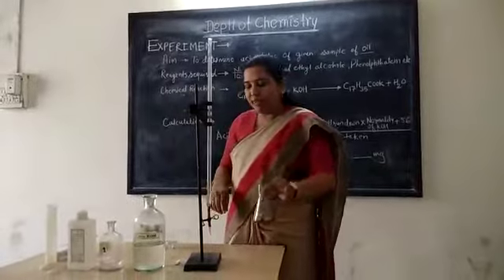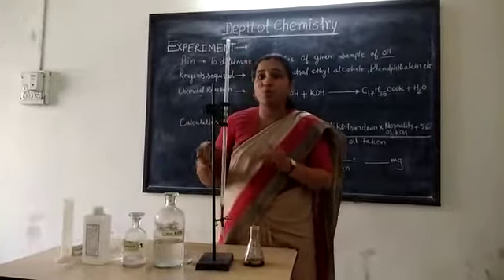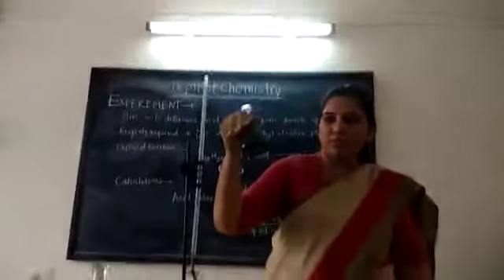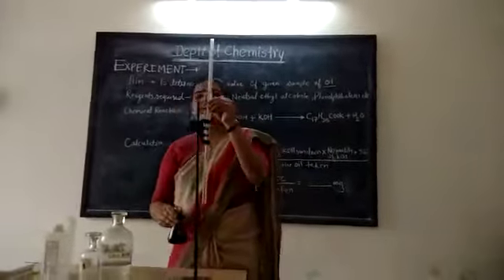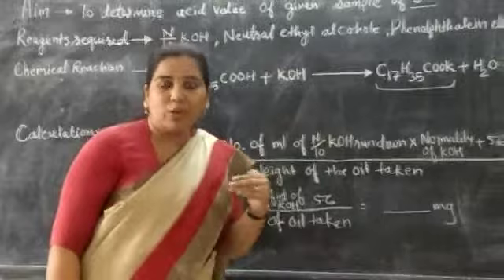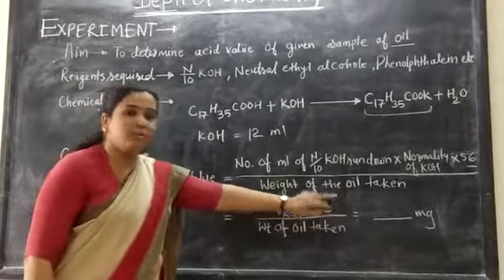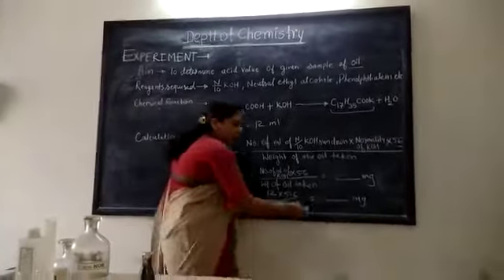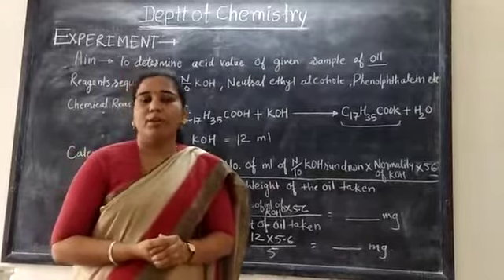To determine Acid Value Of Lubricating Oil # Engineering Chemistry Practicals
Here acid value of lubricating oil has been determined by Performing Experiment in Laboratory